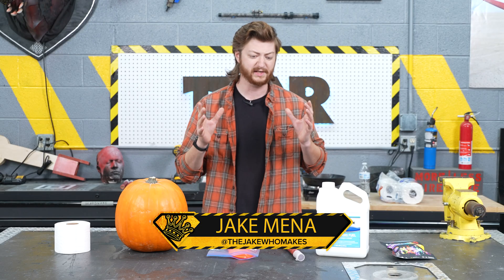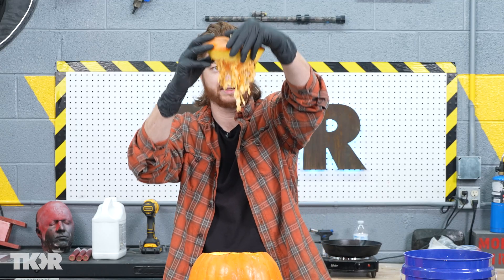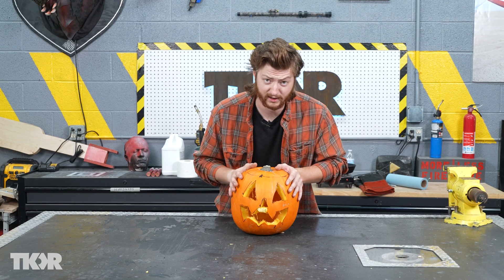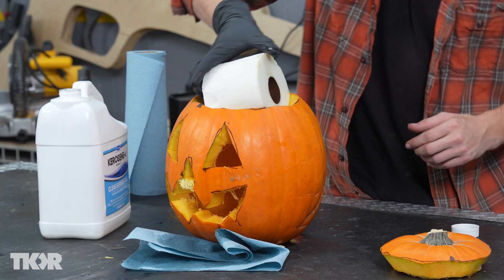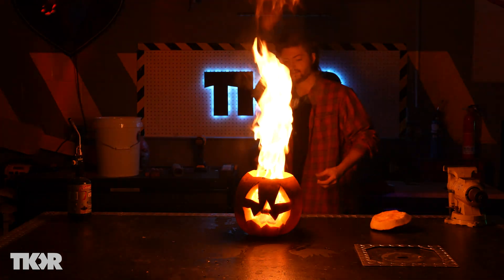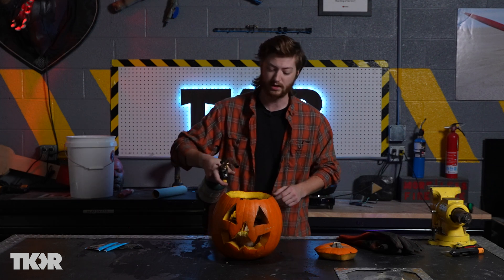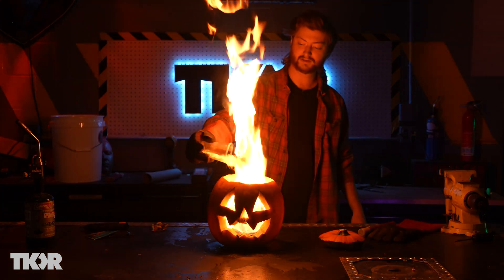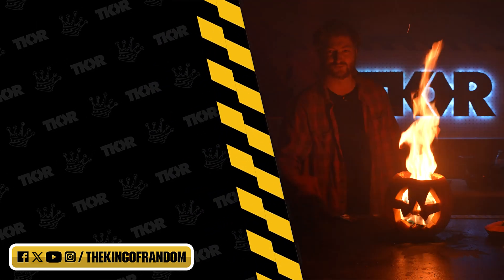DIY Flaming Jack-O'-Lantern for Halloween!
Get ready for an awesome Halloween DIY project! In this video, we transform a regular Jack-O'-Lantern into a flaming, color-changing masterpiece using simple materials like kerosene, toilet paper, and color-changing flame packets.

Watch as we light up our pumpkin and see the flames glow in vibrant colors, making it the perfect spooky decoration for your front porch.

Materials you'll need:

Pumpkin
Toilet paper roll
Kerosene
Color-changing flame packets (or make your own!)

It’s a fun and safe way to make your Halloween even more spectacular.